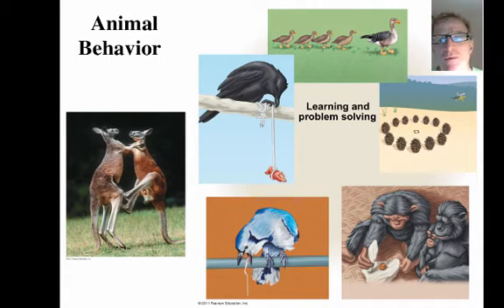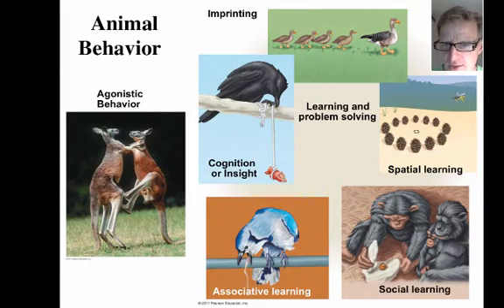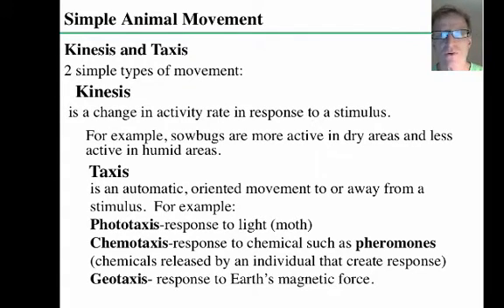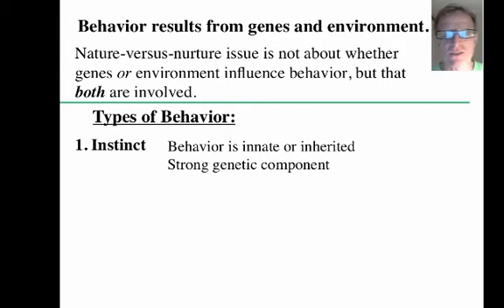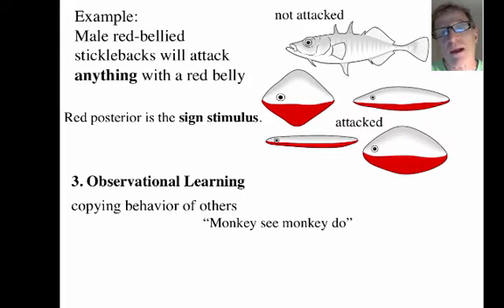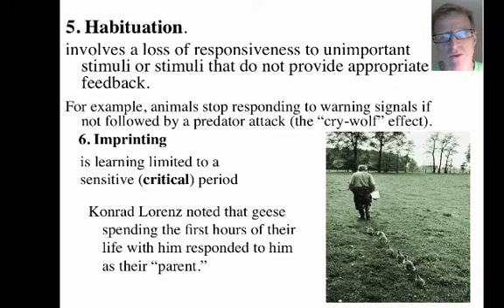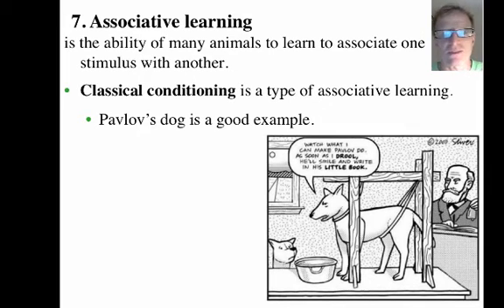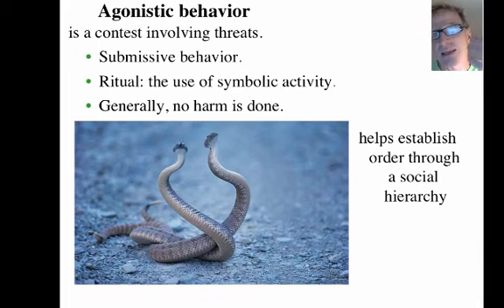Animal Behavior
This view is a brief overview of animal behavior for AP biology